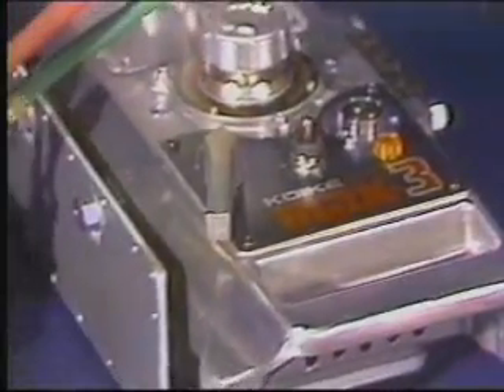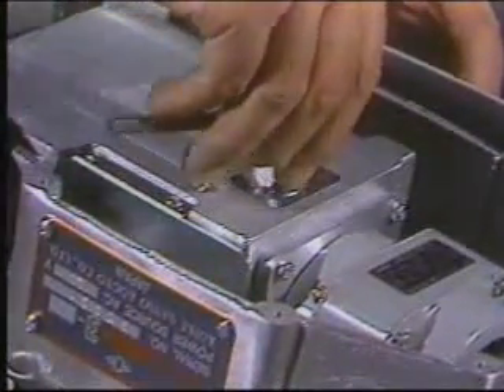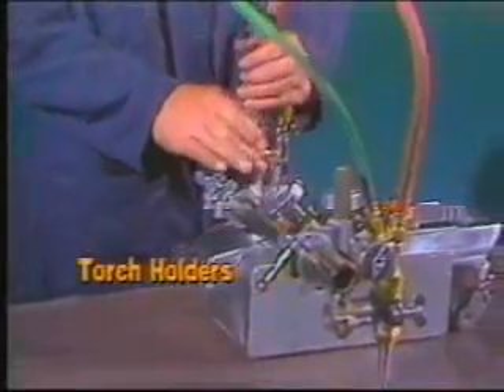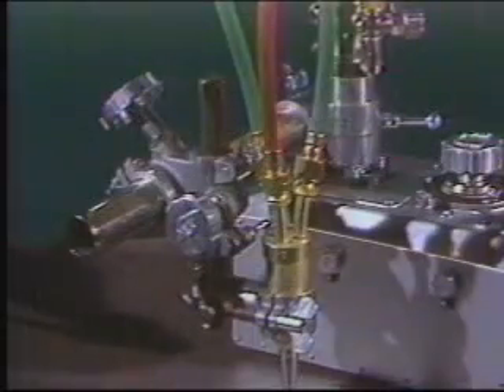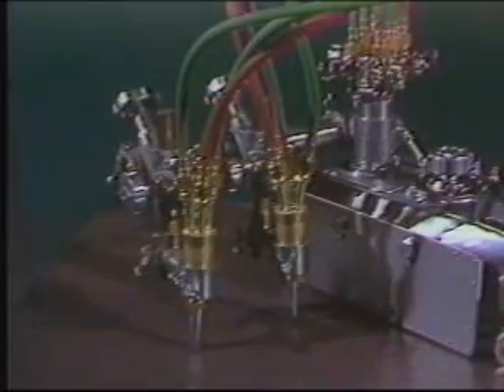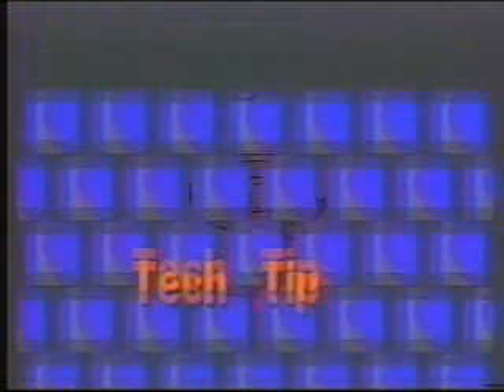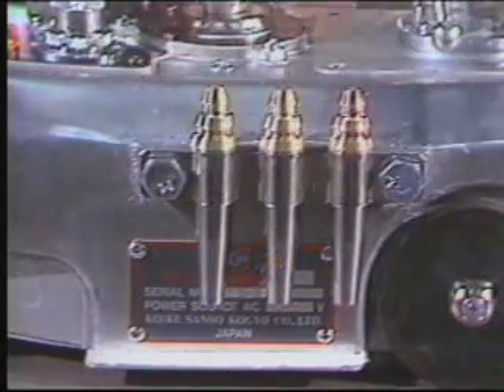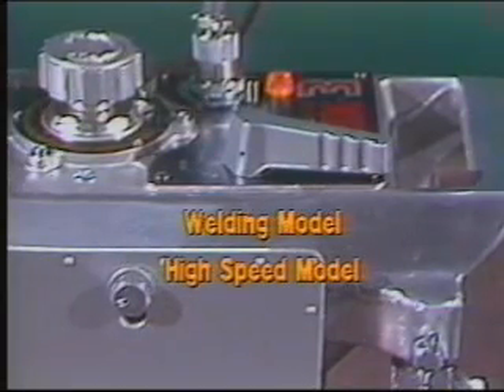How to Use The IK 12 MAX3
How to use the IK-12 MAX3 portable cutting machien to cut steel plate